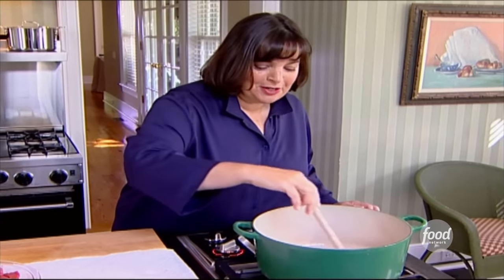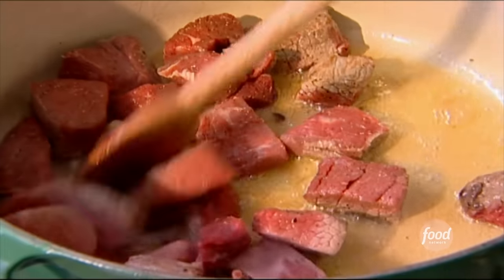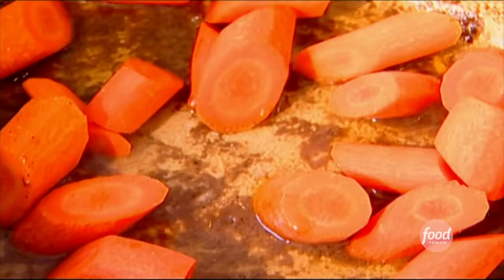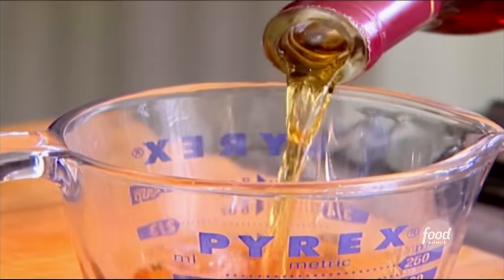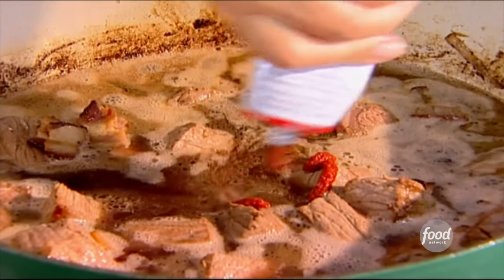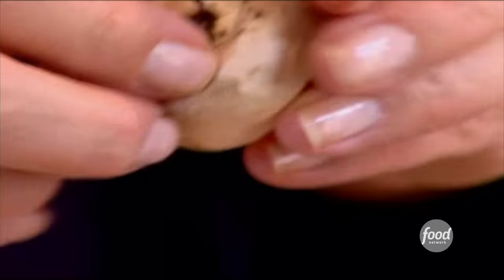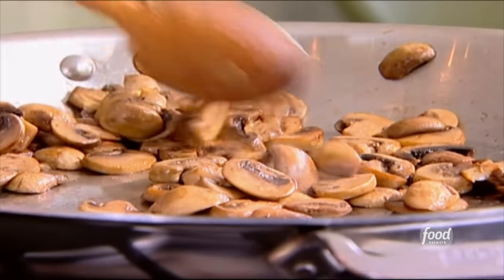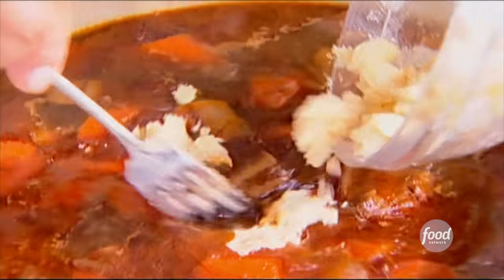Barefoot Contessa Makes Beef Bourguignon | Food Network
Ina's Beef Bourguignon is just about the comfiest meal ever!

Beef Bourguignon
RECIPE COURTESY OF INA GARTEN
Level: Intermediate
Total: 1 hr 45 min
Prep: 30 min
Cook: 1 hr 15 min
Yield: 6 servings

Ingredients

1 tablespoon good olive oil
8 ounces dry cured center cut applewood smoked bacon, diced
2 1/2 pounds chuck beef cut into 1-inch cubes
Kosher salt
Freshly ground black pepper
1 pound carrots, sliced diagonally into 1-inch chunks
2 yellow onions, sliced
2 teaspoons chopped garlic (2 cloves)
1/2 cup Cognac
1 (750 ml.) bottle good dry red wine such as Cote du Rhone or Pinot Noir
1 can (2 cups) beef broth
1 tablespoon tomato paste
1 teaspoon fresh thyme leaves (1/2 teaspoon dried)
4 tablespoons unsalted butter at room temperature, divided
3 tablespoons all-purpose flour
1 pound frozen whole onions
1 pound fresh mushrooms stems discarded, caps thickly sliced

For serving:
Country bread or Sour Dough, toasted or grilled and rubbed with garlic clove
1/2 cup chopped fresh parsley, optional

Directions

Heat the olive oil in a large Dutch oven. Add the bacon and cook over medium heat for 10 minutes, stirring occasionally, until the bacon is lightly browned. Remove the bacon with a slotted spoon to a large plate.

Dry the beef cubes with paper towels and then sprinkle them with salt and pepper. In batches in single layers, sear the beef in the hot oil for 3 to 5 minutes, turning to brown on all sides. Remove the seared cubes to the plate with the bacon and continue searing until all the beef is browned. Set aside.

Toss the carrots, and onions, 1 tablespoon of salt and 2 teaspoons of pepper in the fat in the pan and cook for 10 to 15 minutes, stirring occasionally, until the onions are lightly browned. Add the garlic and cook for 1 more minute. Add the Cognac, stand back, and ignite with a match to burn off the alcohol. Put the meat and bacon back into the pot with the juices. Add the bottle of wine plus enough beef broth to almost cover the meat. Add the tomato paste and thyme. Bring to a simmer, cover the pot with a tight-fitting lid and place it in the oven for about 1 1/4 hours or until the meat and vegetables are very tender when pierced with a fork.

Combine 2 tablespoons of butter and the flour with a fork and stir into the stew. Add the frozen onions. Saute the mushrooms in 2 tablespoons of butter for 10 minutes until lightly browned and then add to the stew. Bring the stew to a boil on top of the stove, then lower the heat and simmer for 15 minutes. Season to taste.

To serve, toast the bread in the toaster or oven. Rub each slice on 1 side with a cut clove of garlic. For each serving, spoon the stew over a slice of bread and sprinkle with parsley.